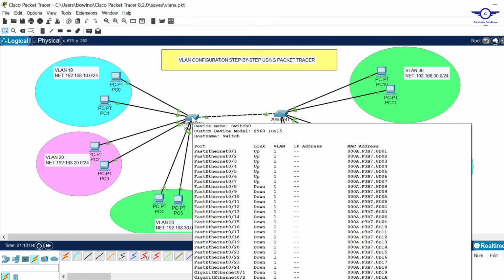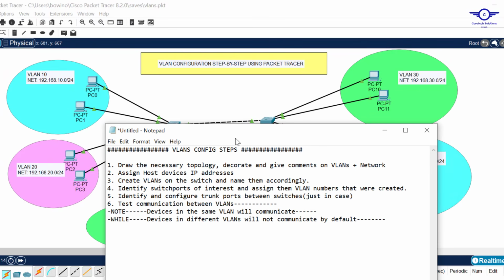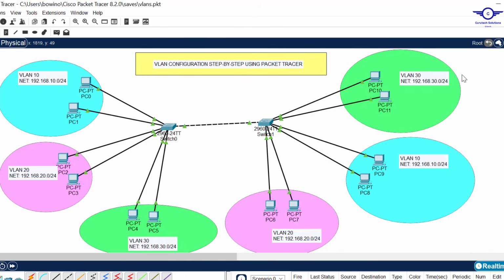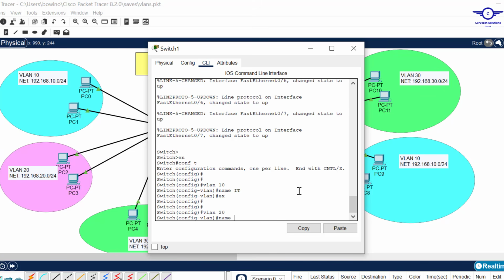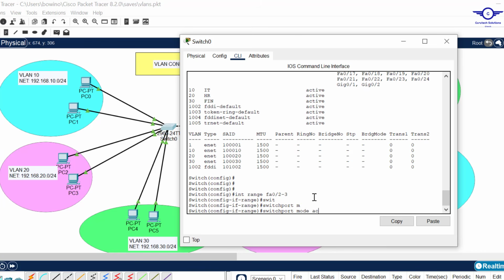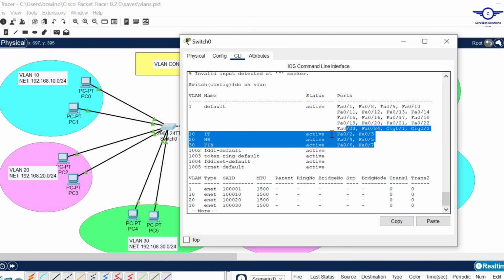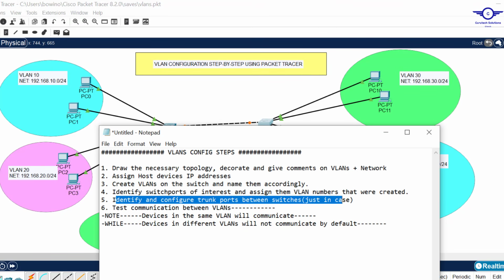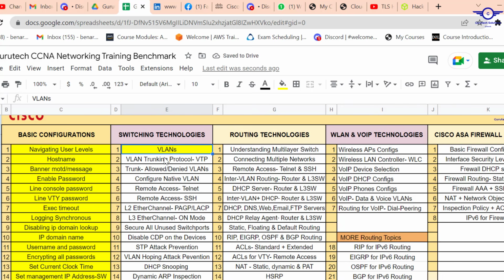CCNA DAY 3: VLANs Configuration Step-by-Step Using Cisco Packet Tracer | FREE CCNA 200-301